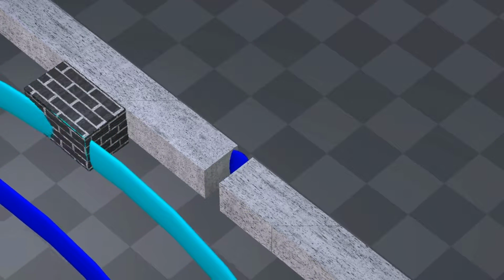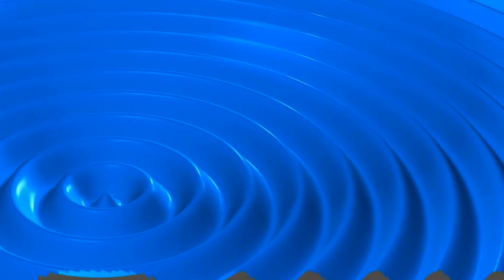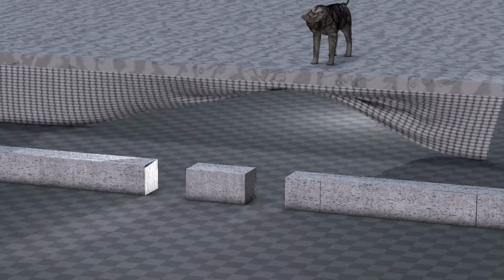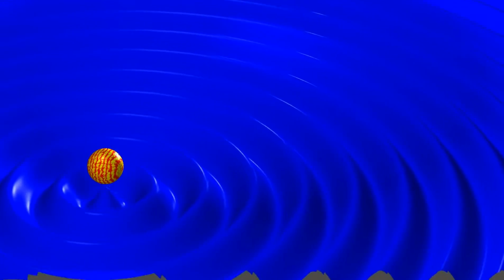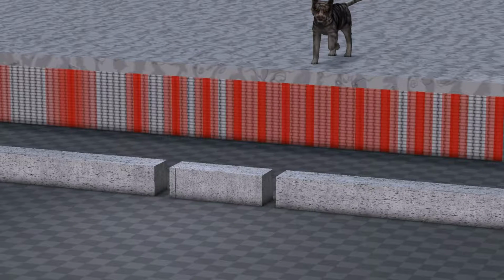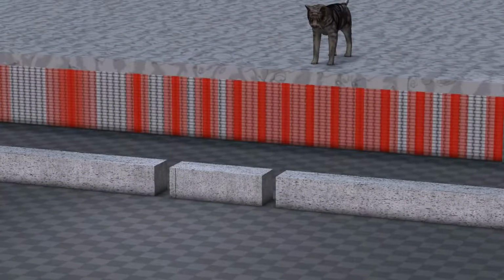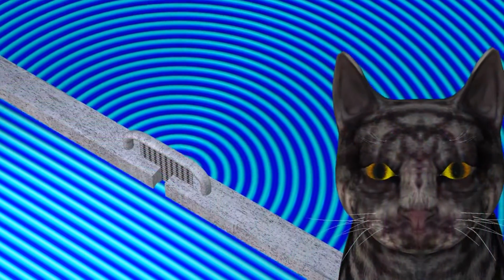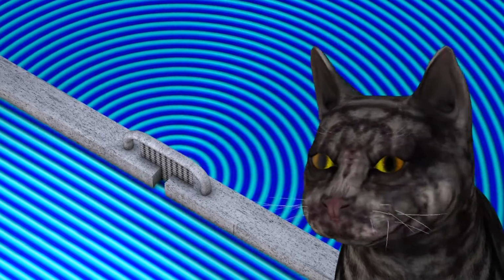Quantum Mechanics Animation explaining quantum physics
This video covers all topics, including wave particle duality, Schrodinger's cat, EPR / Bell inequality, and the relationship between measurement and entanglement. Quantum Mechanics and Quantum Physics.